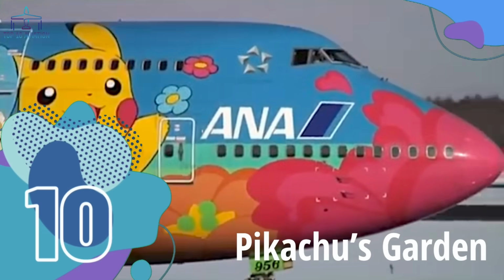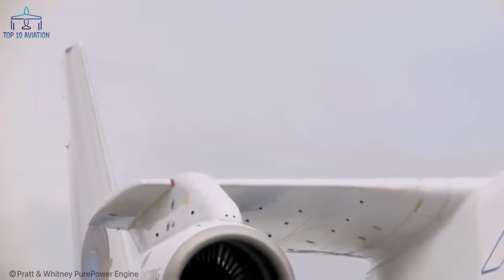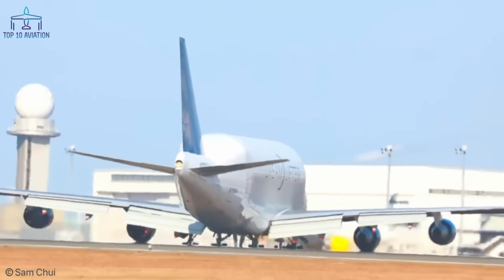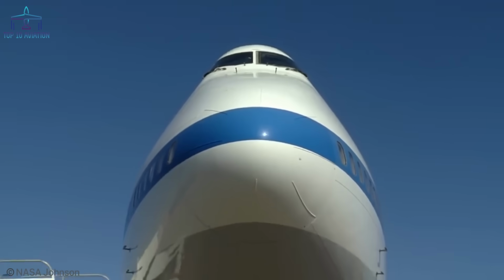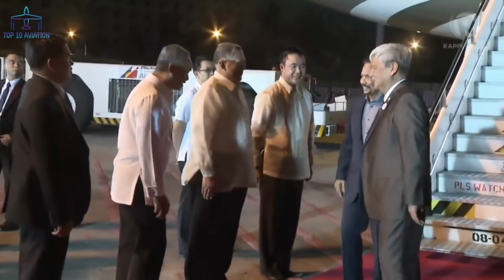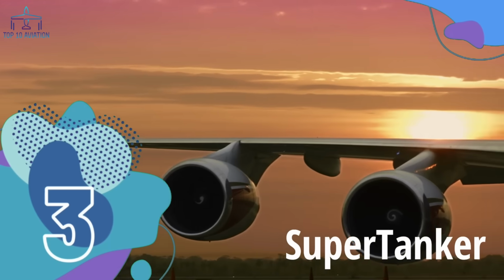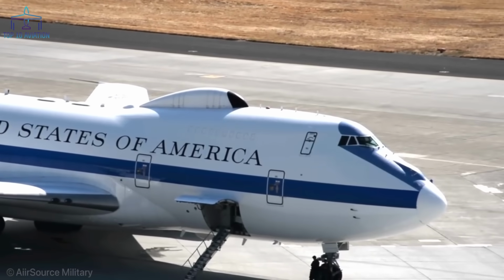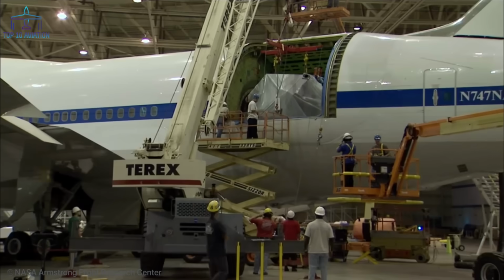Top 10 Modified Boeing 747’s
Top 10 modified Boeing 747’s. In this video, we go over the Top 10 modified Boeing 747’s, that you need to check if you are really in love with the Queen of the Skies.

This will allow us to improve the quality of the channel and provide you with even better content 🎥 Every single contribution counts, so THANK YOU very much 🙏!

➤ Best PILOT Aptitude test Software – use this link and get a €10 DISCOUNT on any purchase ↴
Make sure to select the software that corresponds to the airline screening you’re preparing for!
➤ The best preparation comes with the best gear for real airline testing conditions ↴
1. Joystick
2. Rudder Pedals

➤ My favorite B747 models ↴
Wooden B747 model
Air Force One
DELTA B747

➤ My favorite B747 canvas ↴
5 pieces canvas
Framed B747 painting
B747 & Space shuttle poster

➤ Other cool B747 items ↴
B747 tie
B747 skin keychain
747: The Jumbo Revolution (movie)
B747 wall clock

However, if you got across your content and I incorrectly stated the owner in the description or you don’t want your clip to appear on my channel, please notify me via e-mail and we will discuss the issue further

Music ↴
Take it Slow - SefChol

However, I only recommend products I would or have already used myself. Thank you for your outstanding support!